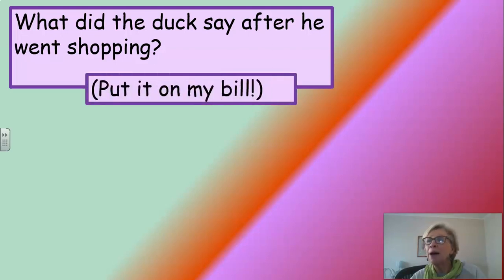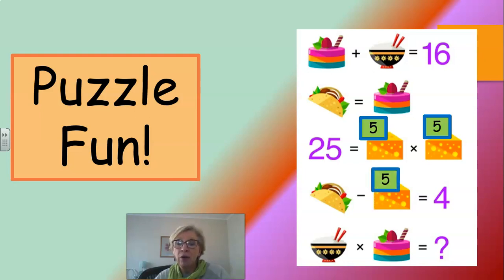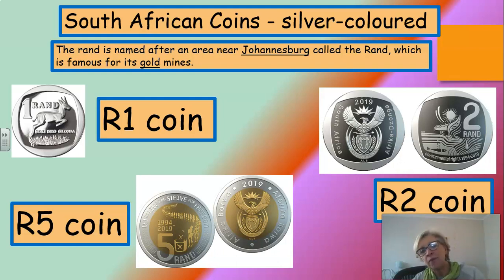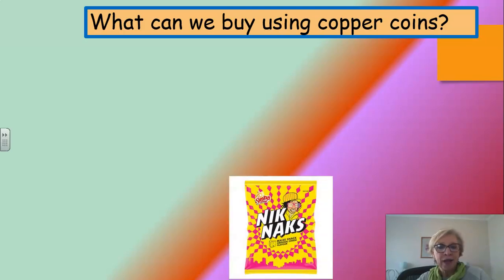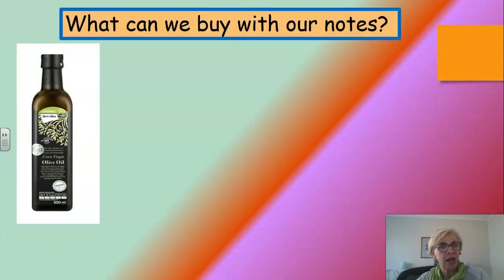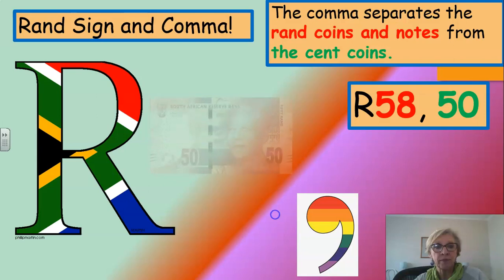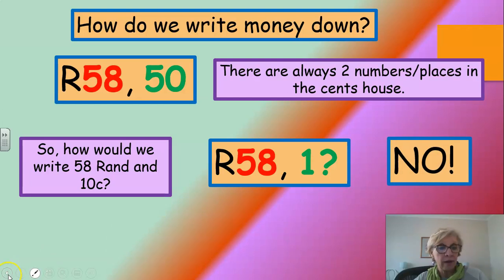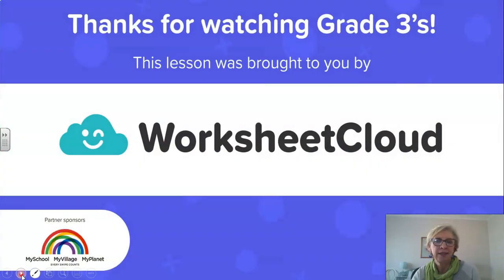Grade 3 - Mathematics - Money / WorksheetCloud Video Lesson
In this Grade 3 Mathematics video lesson we will be teaching you about Money.